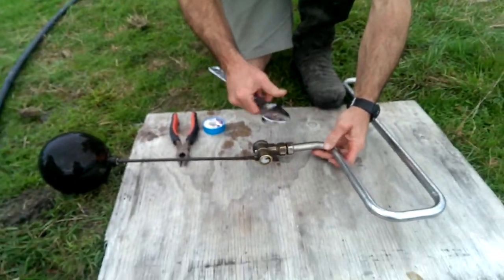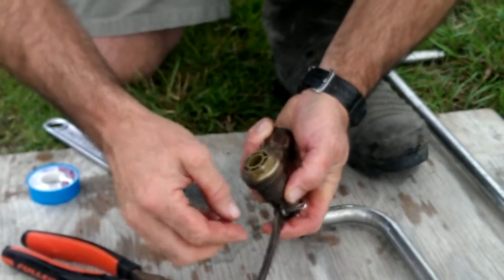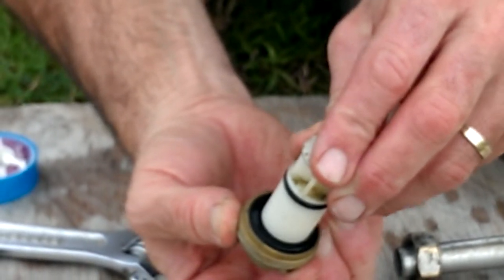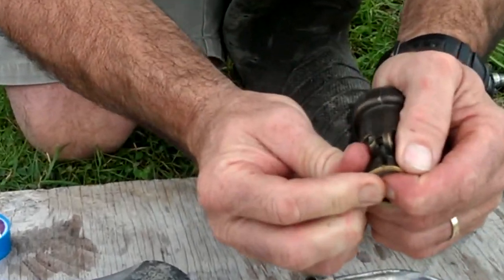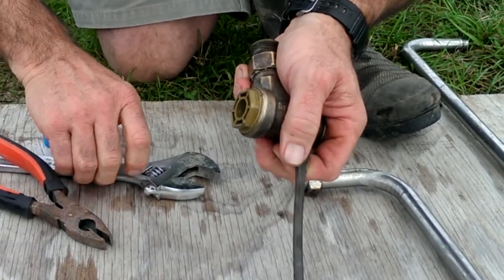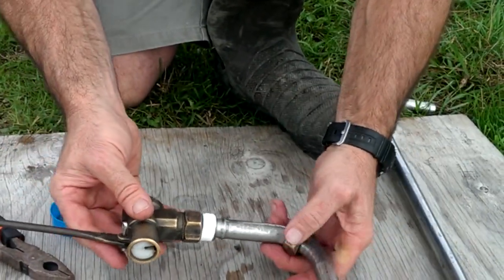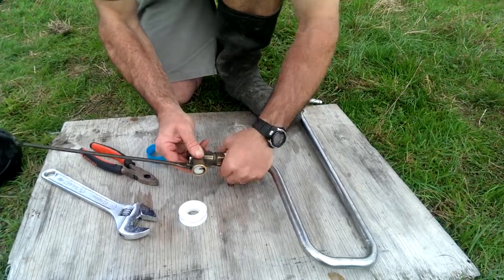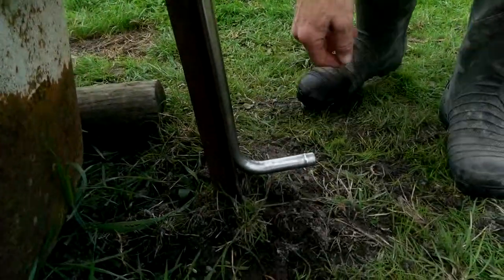Putting together a gooseneck and valve for a trough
Components and how to put together parts to supply water to a trough.